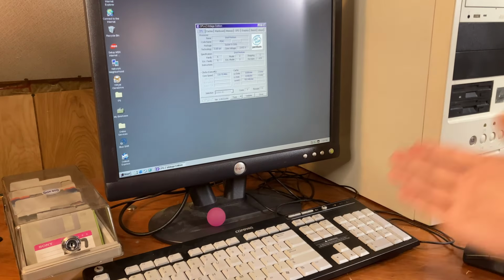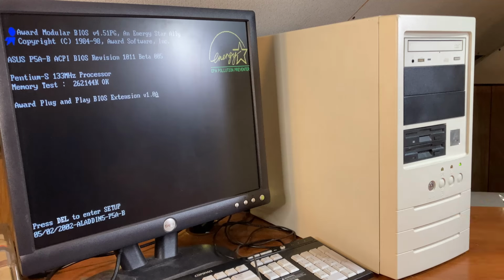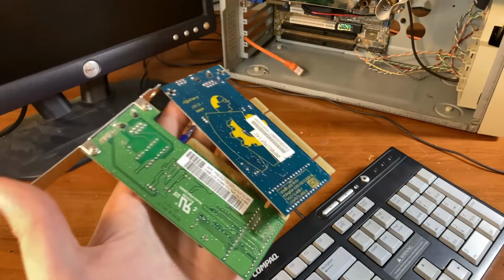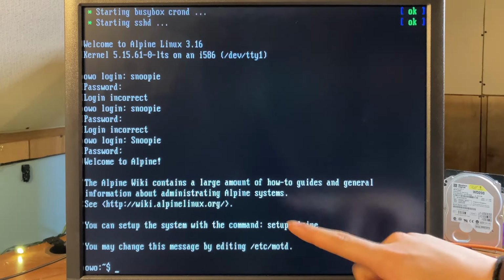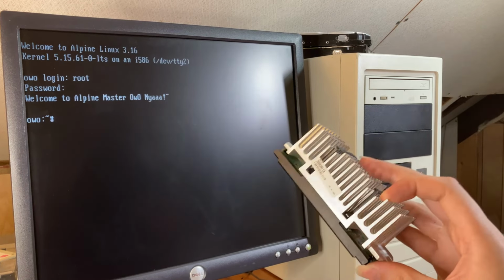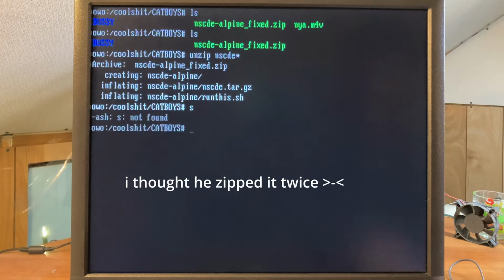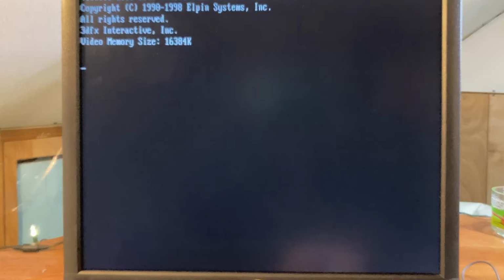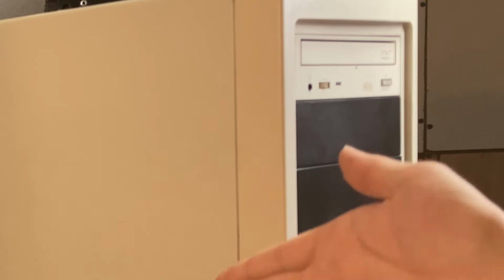Modern Linux on a 133MHz Pentium? Alpine on i586! (feat. NsCDE)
Today we have a look and see if a 133 Mhz Intel Pentium (A CPU from 1995) has what it takes to run Alpine Linux!~ With 256 MBs of RAM and a Voodoo 3 2000 I think it can run just fine, maybe it can even run a DE! Haha jkjk.. Unless?

~Credits
@DistrosProjects  For the idea (posting NTDEV's video) and repacking NsCDE for Alpine on i586.
@NTDEV  Creator of the video that basically inspired this one.

~References
NTDEV - Linux on a 16MHz 486SX AT 2:02
marcdw1289 - Wonderful Desktop - NsCDE AT 29:22
DistroHopper39B - Installing Hannah Montana Linux on an Apple TV 1st Generation AT 29:45

~Music
Tony Thai - Windows 2000 Opening Theme
Nintendo DSi Shop Theme
Jogeir Liljedahl - “Addiction”
Sounds For The Supermarket 1 (1975) - Grocery Store Music

~Computer Specs
Asus P5A-B
Intel Pentium SY022 @ 133Mhz
256 MBs SDRAM
3dfx Voodoo 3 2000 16MB
120 GB Western Digital IDE HDD

~Chapter Select
0:00 - Intro
2:45 - Bump
2:55 - Chapter 1 - Preperation
7:04 - Chapter 1 - First Boot
7:48 - Chapter 1 - Checking The HDD
8:44 - Chapter 1 - Plugging The Internet in
9:55 - Chapter 1 - Booting Alpine
12:02 - Chapter 1 - Network Issues
12:42 - Chapter 1 - Debugging The Network Issues
13:52 - Chapter 1 - Embracing Insanity
14:30 - Chapter 1 - Insanity Working Out
15:48 - Chapter 1 - Alpine Installation
18:56 - Chapter 1 - Alpine First Boot
19:51 - Chapter 1 - Neofetch Installation
21:16 - Chapter 1 - Neofetch
22:45 - Chapter 1 - htop
23:09 - Chapter 2 - Intro
23:29 - Chapter 2 - Recap
24:12 - Chapter 2 - DE Intro
27:33 - Chapter 2 - UwUFetch
28:40 - Chapter 2 - Taking It A Bit Further
28:59 - Chapter 2 - NsCDE Intro
29:53 - Chapter 2 - NsCDE Installation
34:19 - Chapter 2 - Fixing Dependencies
36:53 - Chapter 2 - Starting NsCDE
38:15 - Chapter 2 - NsCDE
43:16 - Outro

WindowsG Electronics: Season 2 Ep. 37
by SnoopiTek 2022